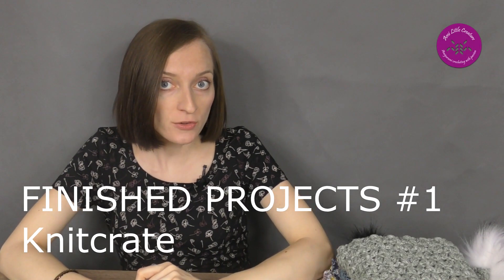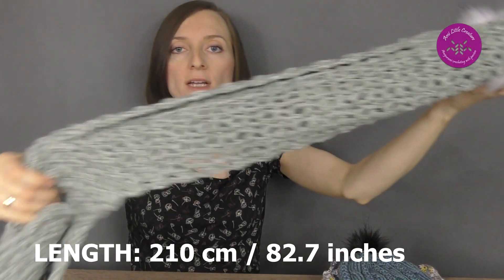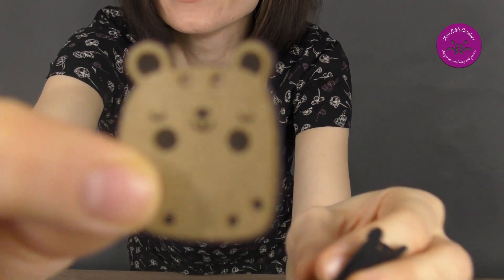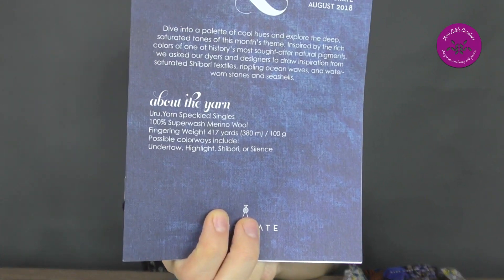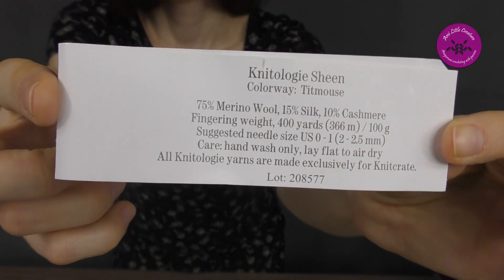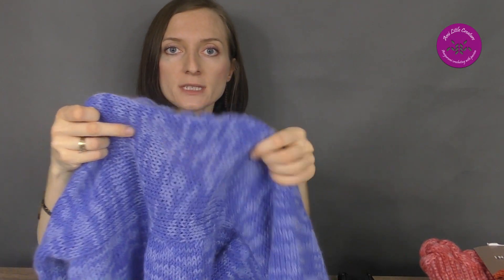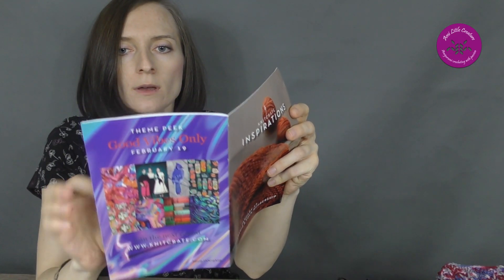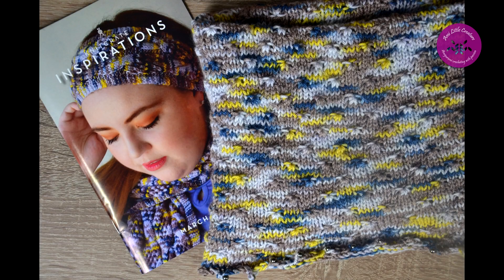Finished objects #1 - Knitcrate yarns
Finished objects I made with KnitCrate yarns.

Wildberry Scarf by Hollie Gesaman

Hibari Hat by Irina Pi

Cowl – my experiment with the knot stitch and beads binding off

Cable Edged Cowl by The Casting On Couch

Beachball Cowl by Virginia Sattler-Reimer